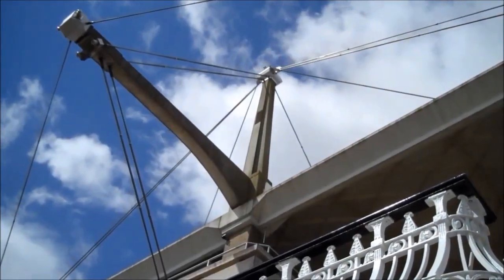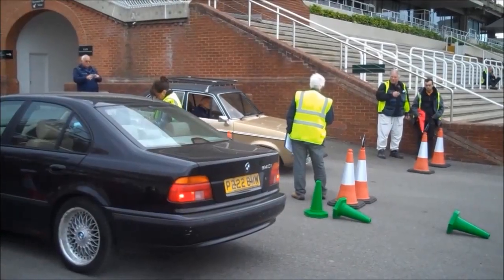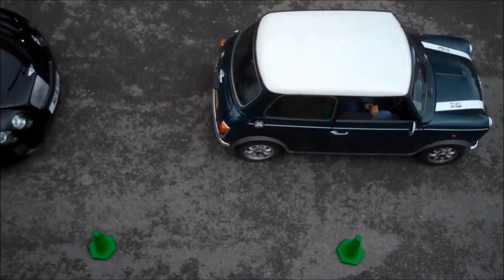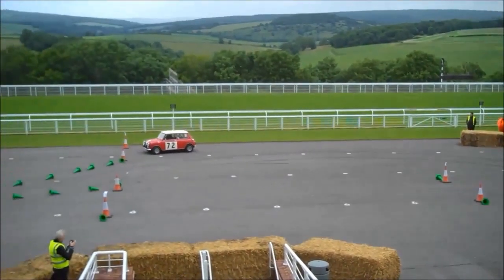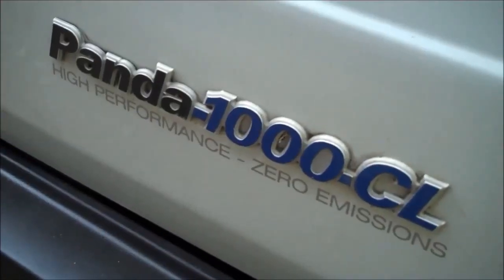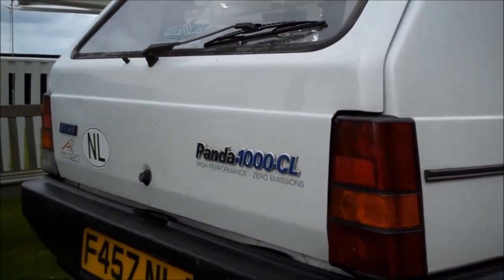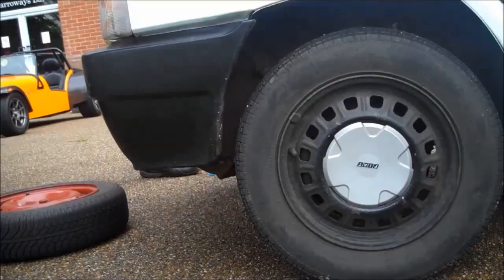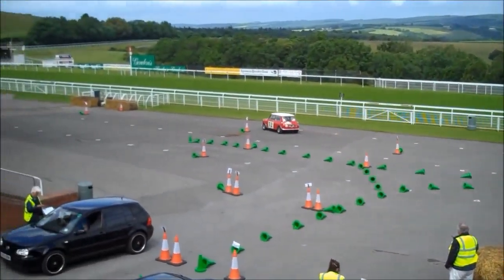Racing a Fiat Panda – Goodwood GRRC Autosolo 2013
My first motor racing experience at the Goodwood Autosolo 2013 in the trusty (if slow) Fiat Panda. Now I have passed the 100 video uploaded mark I thought I should do something special so this video is a styled a little more on a TV episode.